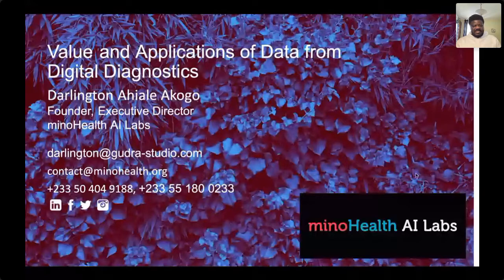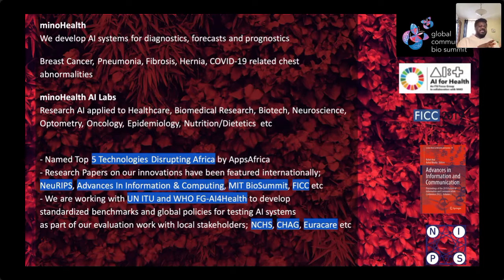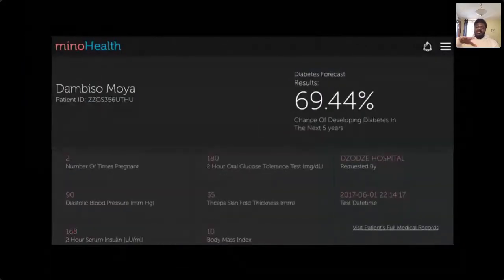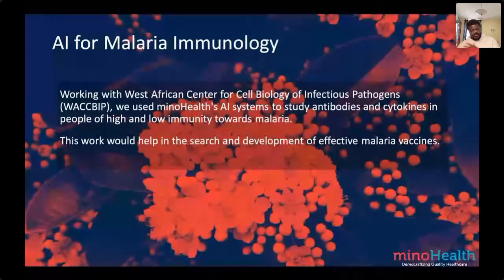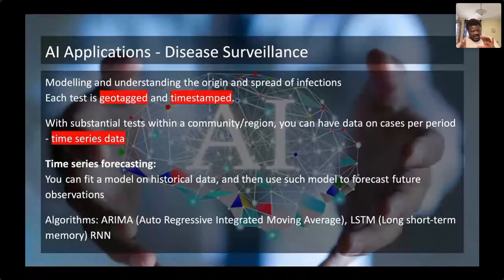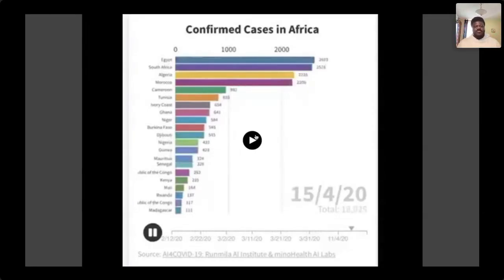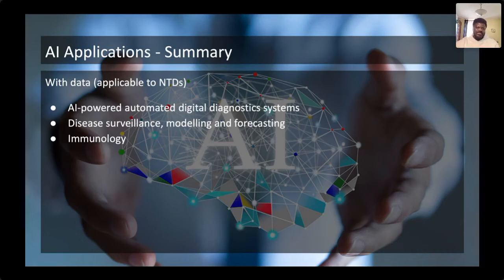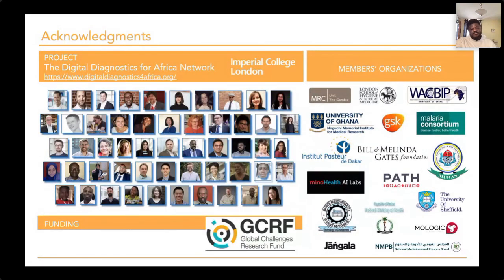"Value & application of data from digital diagnostics", Darlington Akogo (minoHealth AI Labs, Ghana)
Darlington Akogo (Director of minoHealth AI Labs, Ghana) presents "Value and application of data from digital diagnostics"

As part of the ISNTD d3 2021 session “Diagnostics beyond diagnosis: evaluation, surveillance & monitoring” with the following panellists & presentations (full session

“Rethinking neglected tropical disease diagnostics to achieve elimination”, Katie Gass (Director of Research, The Task Force for Global Health, Neglected Tropical Diseases Support Center, NTD-SC)

“Why we need the next generation of point of care tests”, Dr Francis Krampa (West African Centre for Cell Biology of Infectious Pathogens, University of Ghana)

“Genomic-informed pathogen surveillance in Africa: opportunities and challenges”, Dr Seth Inzaule (Africa Centres for Disease Control and Prevention, Addis Ababa, Ethiopia)

“The need for better diagnostics for environmental pathogen detection”, Dr Anthony Sifuna (Masinde Muliro University of Science and Technology, Kenya)

“Value and application of data from digital diagnostics”, Darlington Akogo (Director of minoHealth AI Labs, Ghana)

As part of the ISNTD d3 2021, annual conference on diagnostics, drug discovery & development for Neglected Tropical Diseases. Recorded online on 25th Feb 2021.